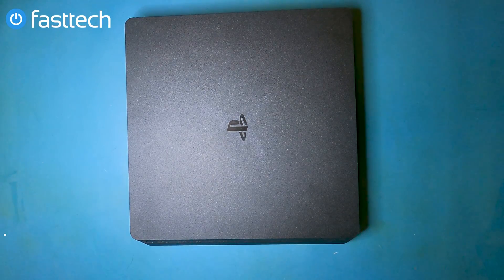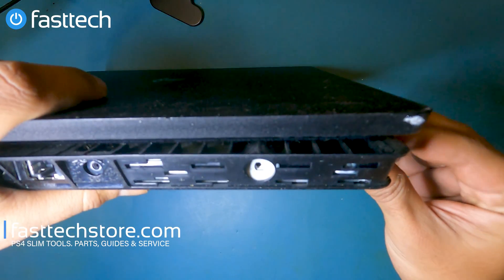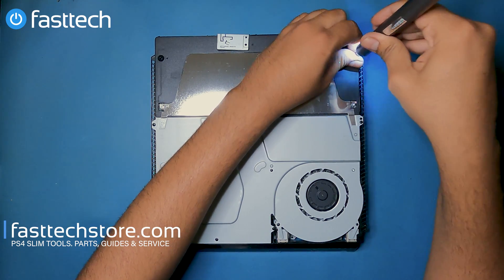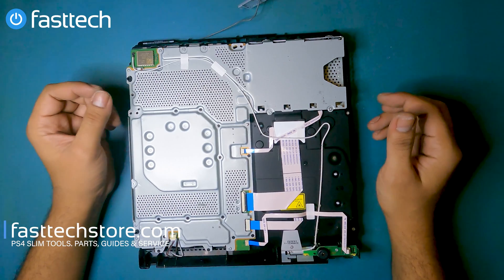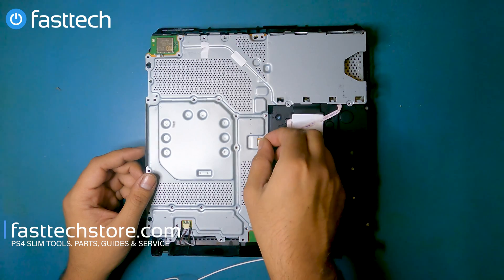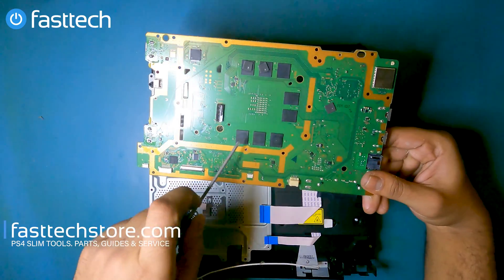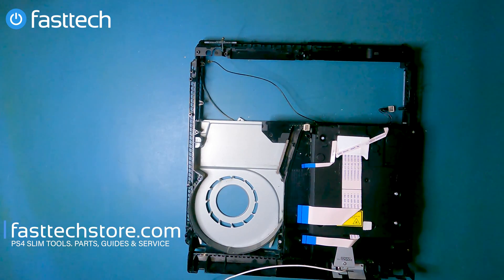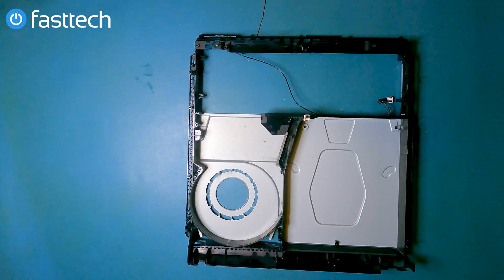PS4 Slim CUH-2015 Disassembly and Repair Guide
00:00 Intro
00:50 Hard drive replacement guide
02:40 Removing the top & bottom covers
03:08 Power supply replacement guide
04:48 Removing the power & eject button
05:09 Removing the motherboard backplate
07:01 Motherboard replacement guide
08:18 Removing the heatsink
09:17 Removing the fan
09:40 Disc drive replacement guide
10:34 Outro